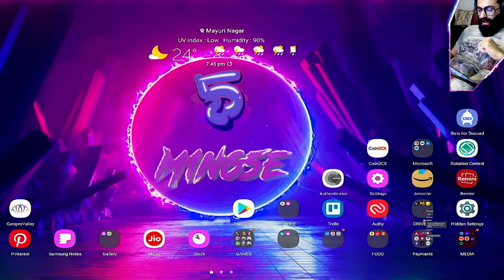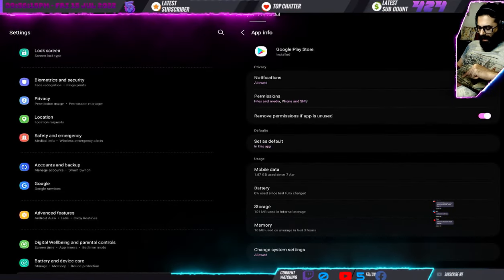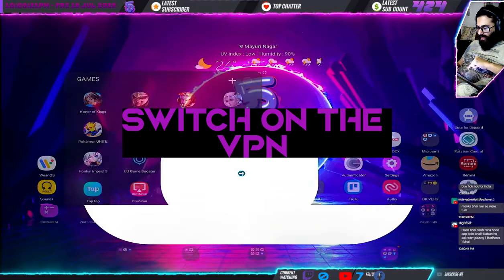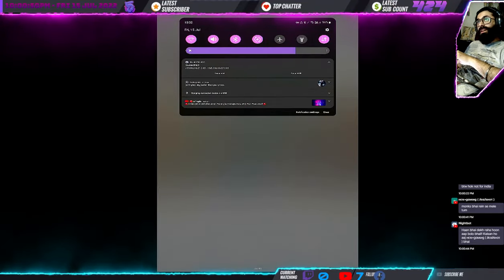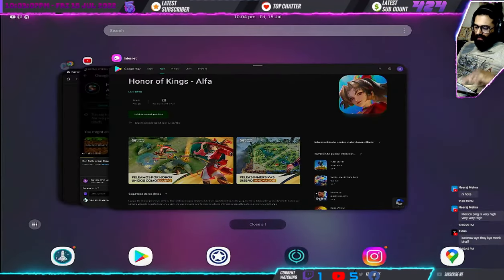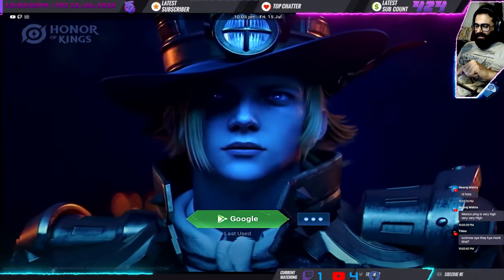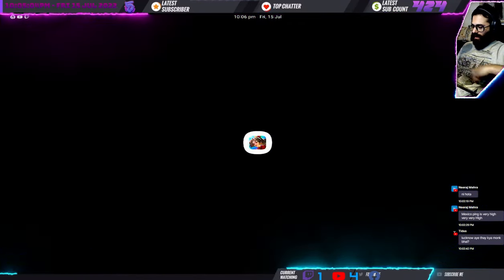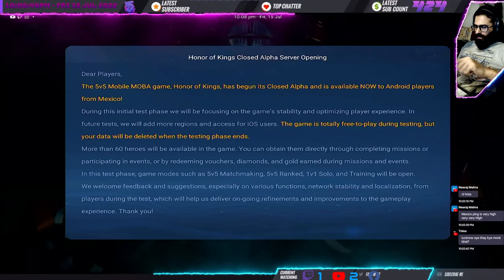How to Install And Play Honor Of Kings | M1ng5e Guide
Honor of Kings: World is an open world RPG that will be released on multiple platforms worldwide!

Have you ever dreamed, beyond the Canyon?
To meet more people in the vast lands beyond the Canyon of the Kings. To listen together to the secrets laced with the sound of the wind blowing in the clouds.
Learn about the reshaping of Chang'an with its organs and technology. Go on an adventure with young girls and boys in a continent full of fantastical creatures and legendary customs.

Let's explore this vast world together!

🥒M1ng5e = mingle🥒
[ˈmɪŋɡ(ə)l] VERB:
mix or cause to mix together.
"the sound of voices mingled with a scraping of chairs" · [More]
synonyms: mix · blend · intermingle · commingle · intermix · interweave · interlace · combine · merge · fuse · unite · join · amalgamate · meld · marry · mesh · compound · coalesce · interblend · admix · commix · interflow
move among and engage with others at a social function.